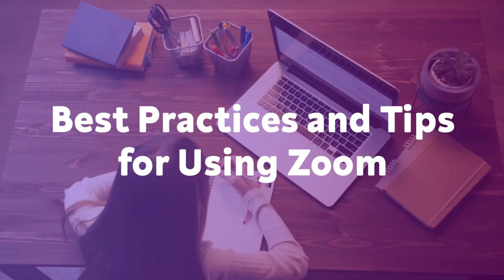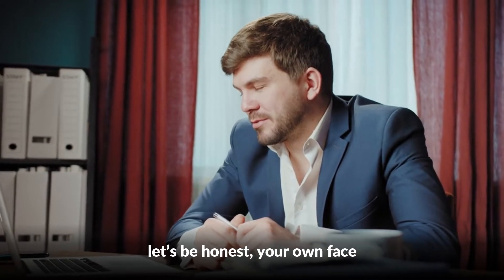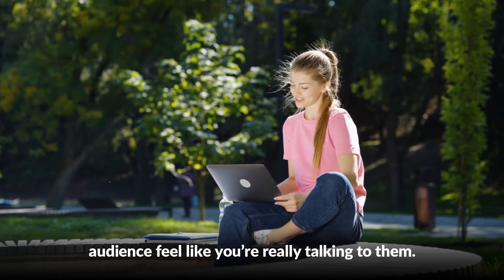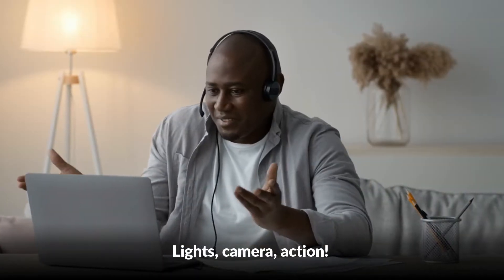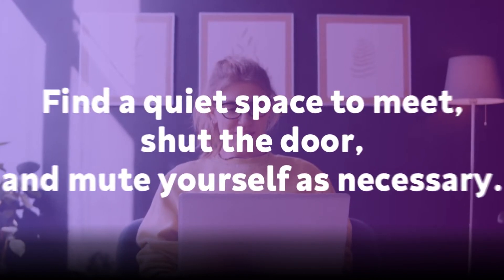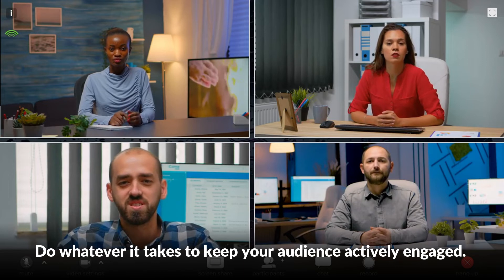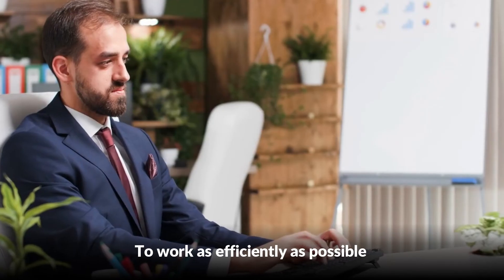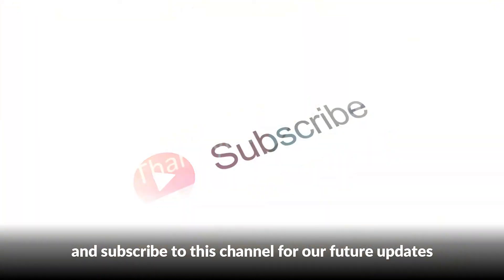Zoom Meeting Best Practices & Tips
In this video, you'll learn the best practices, tips, and tricks for using Zoom for an impactful meeting. We'll discuss lighting, backgrounds, camera setup, and much more. Zoom is one of the most well-known tools for web conferencing. In this video, we'll show you some tricks and tips for Zoom that will help you host better video calls and talk to your remote team more effectively.

🚀 Explore these top virtual meeting online courses!👇

✅ Zoom Crash Course - Clear, Simple, and Concise for Beginners

📚🚀 Discover these must-read virtual meeting essentials books! 👇

✅ Mastering Online Meetings
✅ Rituals for Virtual Meetings: Creative Ways to Engage People

Visit our TOP recommended learning platforms!

0:00 Introduction
0:01 Best Practices and Tips for Using Zoom
1:11 Use a good quality Camera and Headset.
2:44 Clean up and have a Simple Background.
3:26 Hone Your Zoom Presentation Skills.
3:40 Use engagement tools!
4:53 Record yourself and watch the playback.